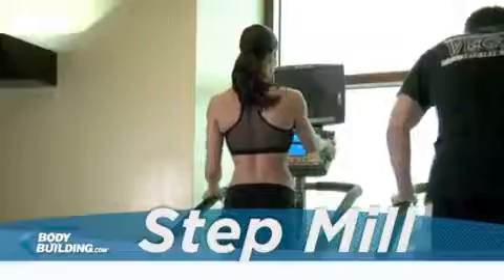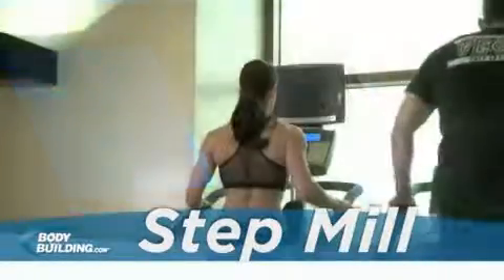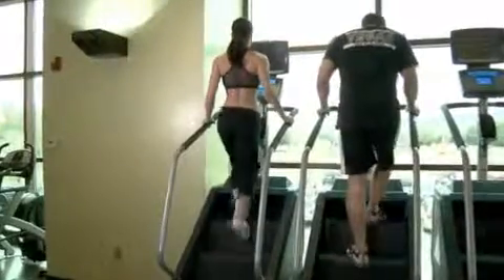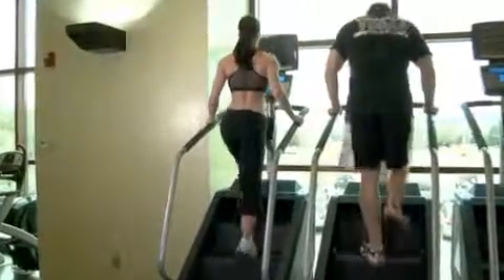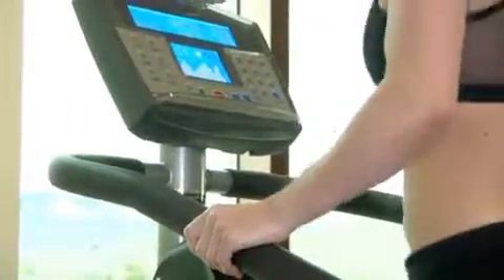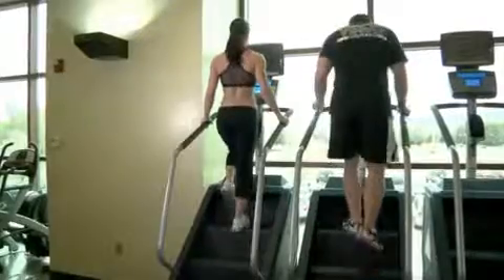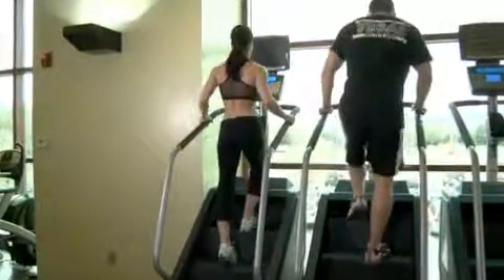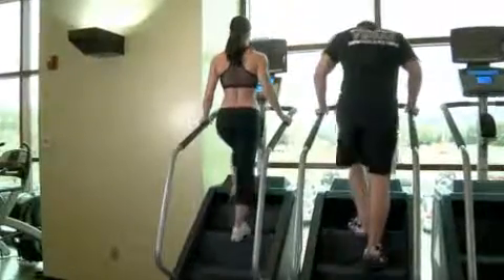Step Mill Exercise Videos & Guides Bodybuilding com